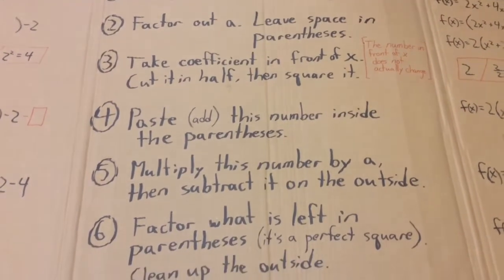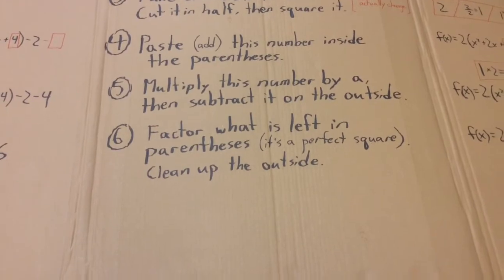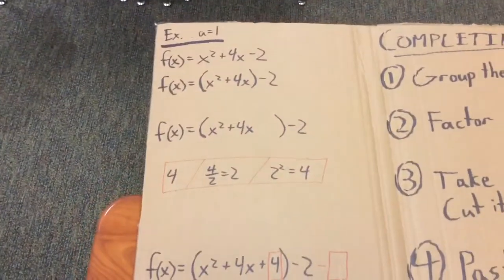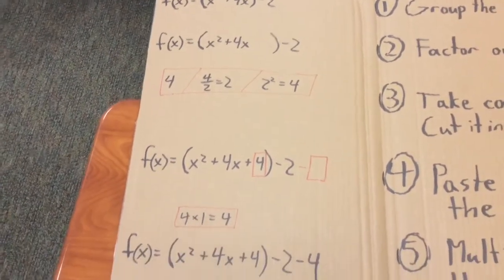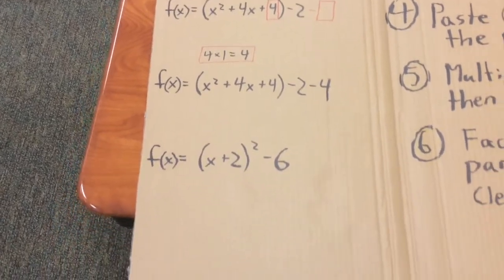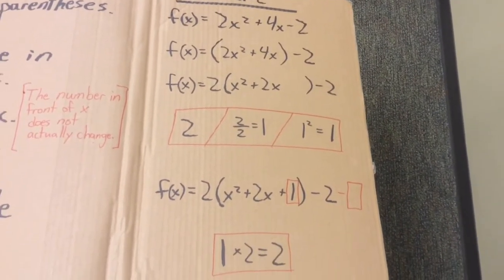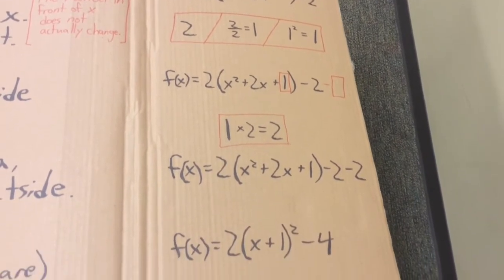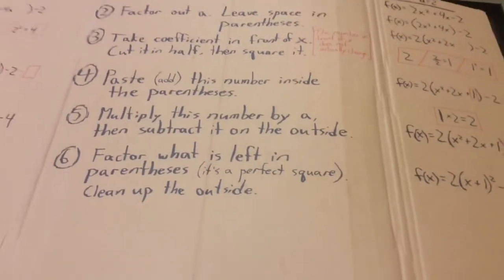Completing the Square Song